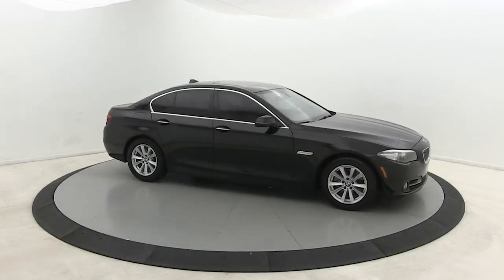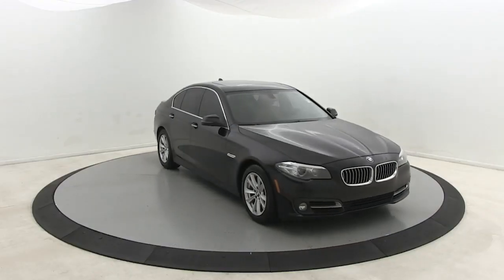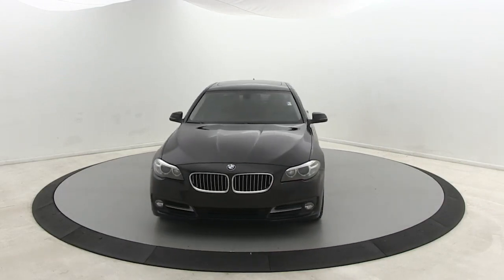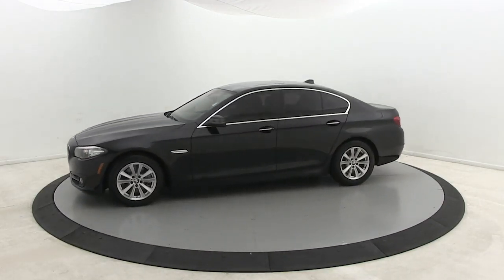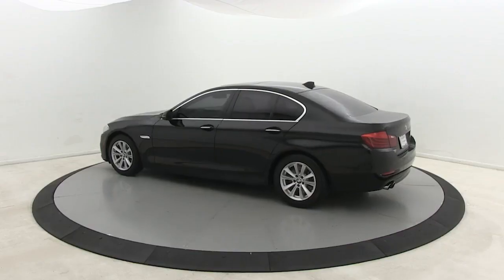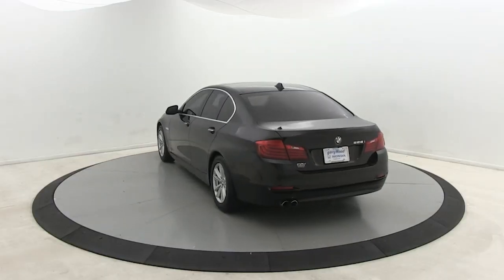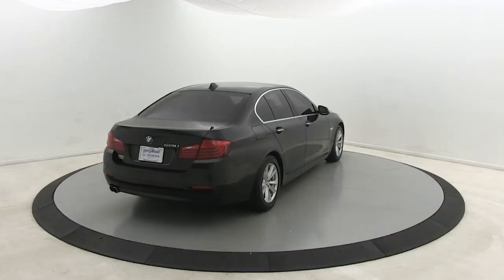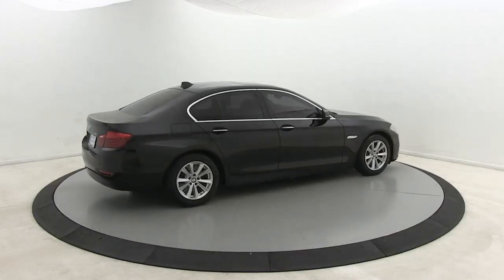2015 BMW 5 Series Salisbury, Concord, Kannapolis, Mooresville, Lexington, NC 22BH43A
Black Sapphire Metallic Used 2015 BMW 5 Series available in Salisbury, North Carolina at Gerry Wood Auto. Servicing the Concord, Kannapolis, Mooresville, Lexington, NC area.
2015 BMW 5 Series 528i - Stock#: 22BH43A - VIN#: WBA5A5C59FD518100

529 Jake Alexander Blvd South

 2015 BMW 5 Series 528i 8-Speed Automatic RWDbrbrbr